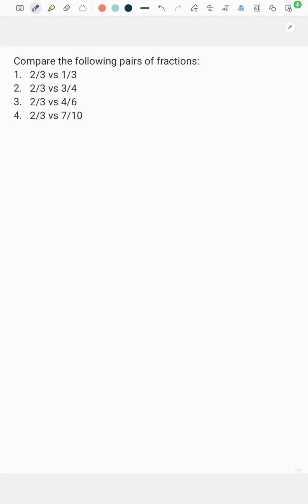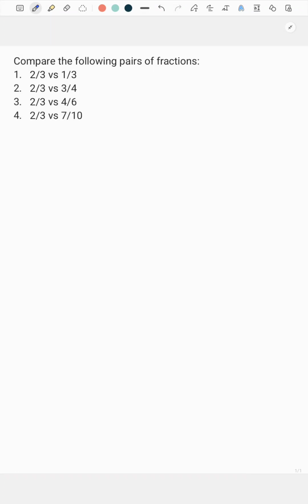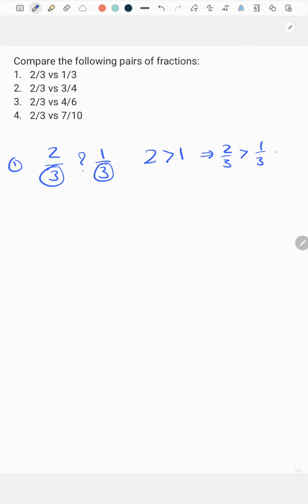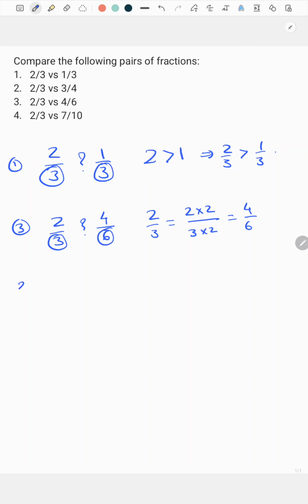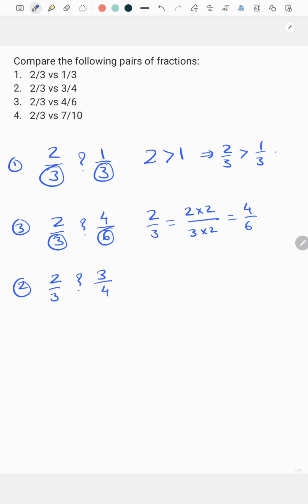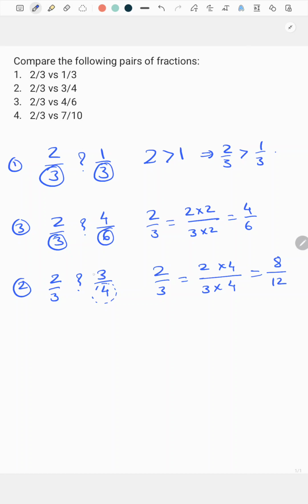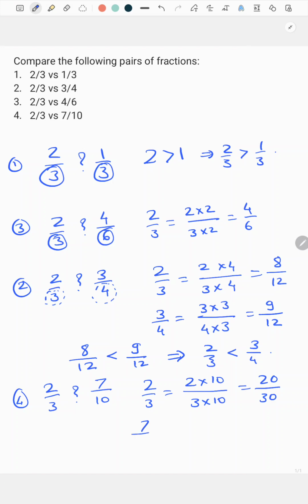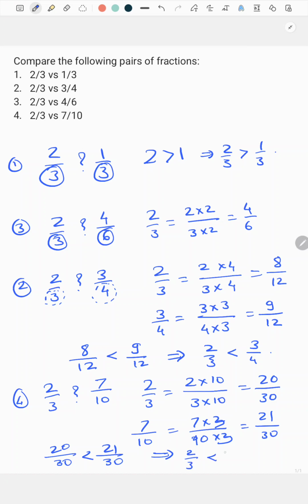Fractions and Ratios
Learn the basics of fractions and rations. Comment to ask questions or to give us suggestions on what you would like to learn in the upcoming videos.